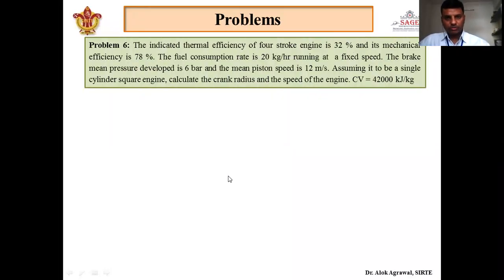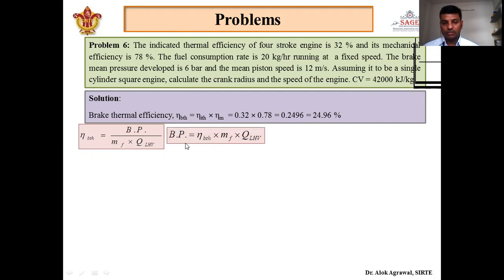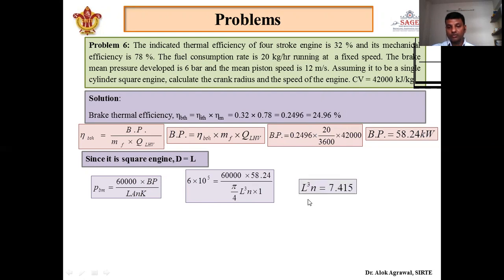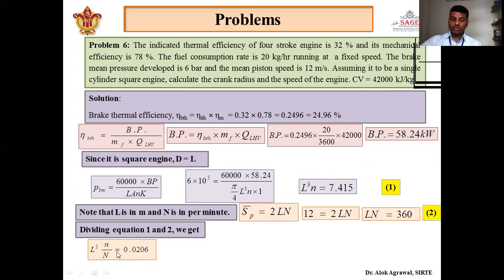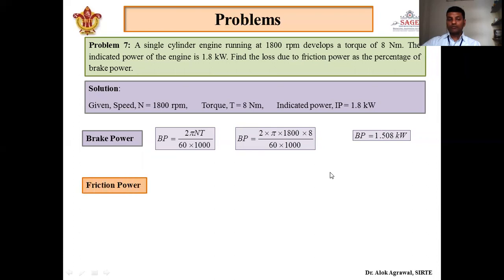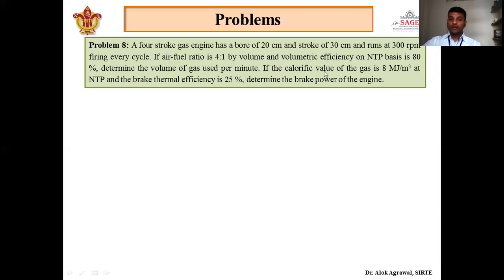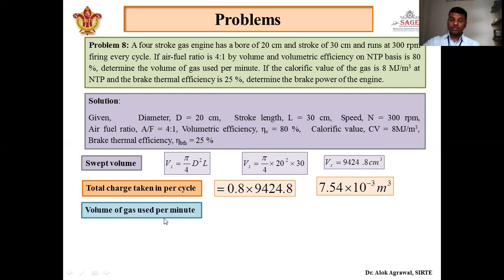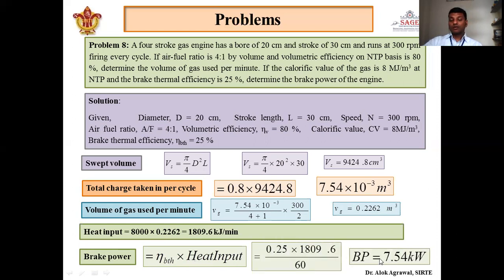ME 501 IC Engine Lecture 19: Problem on performance of engine parameter III